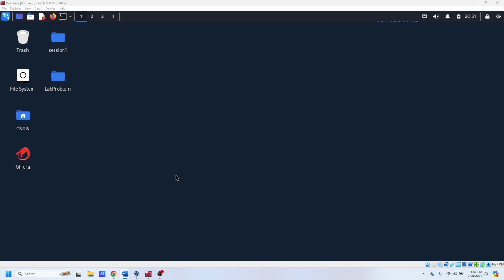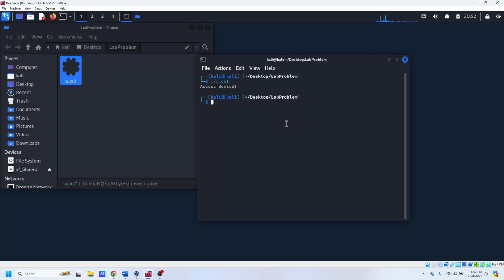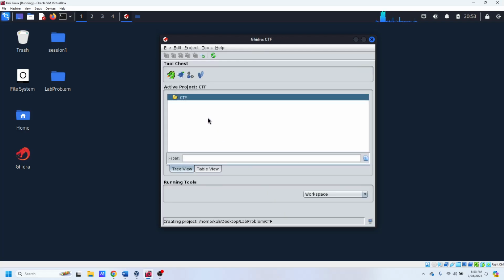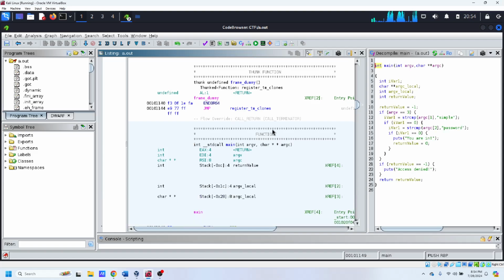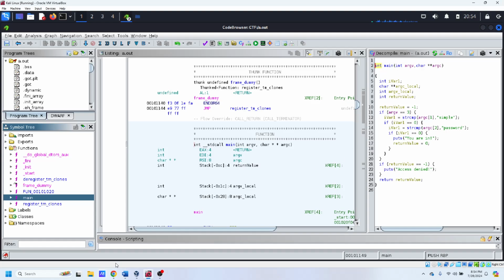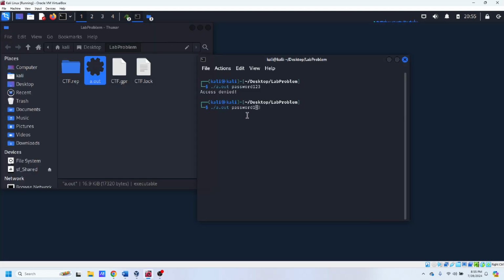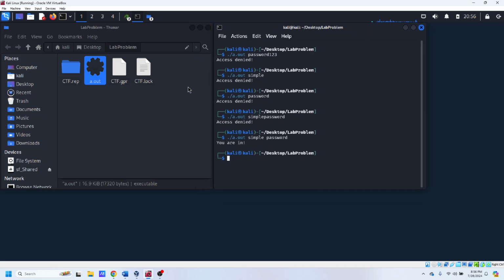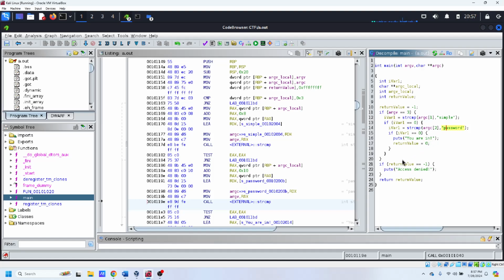Jesus Jaramillo ITT 210 Topic 4 Assignment CTF